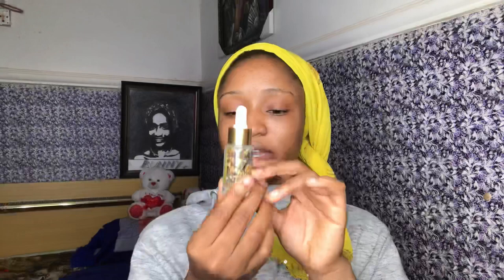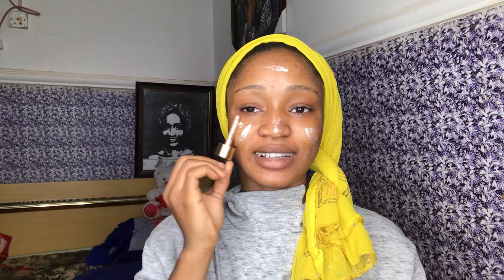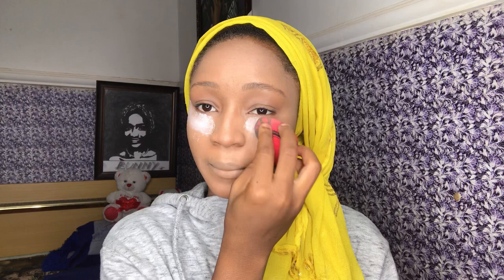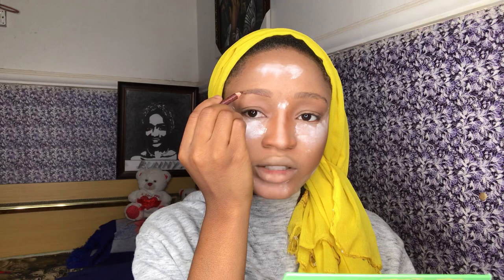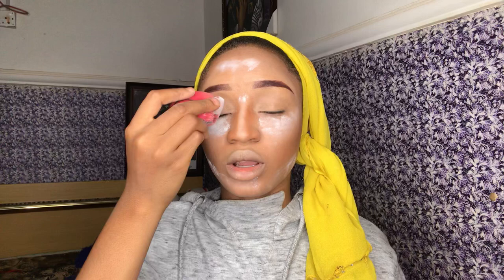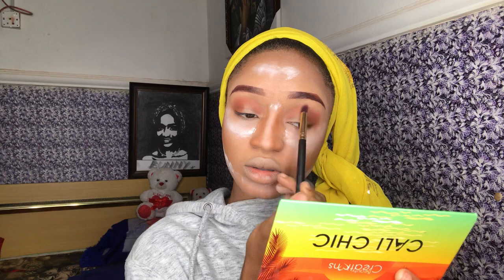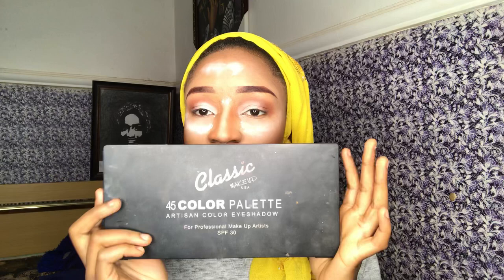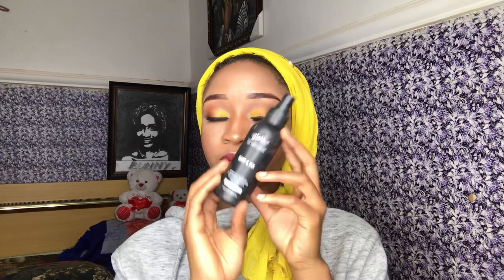24 February 2019